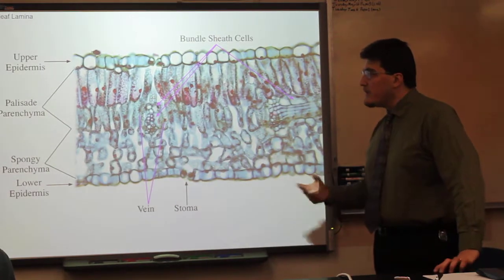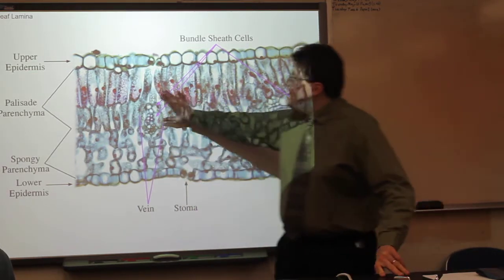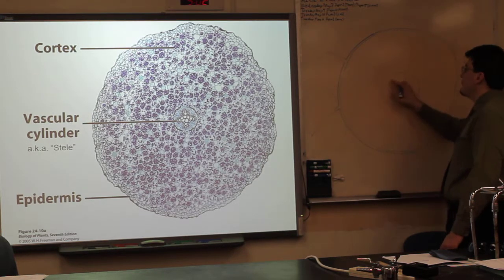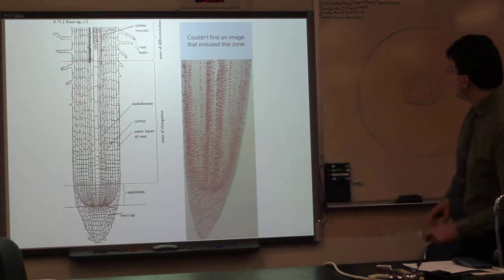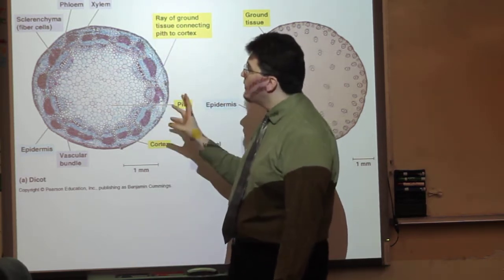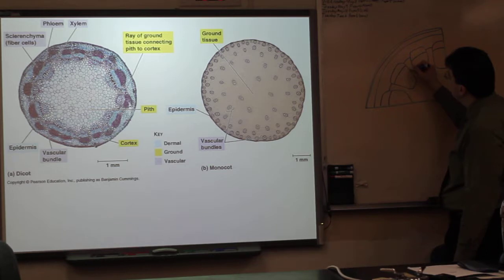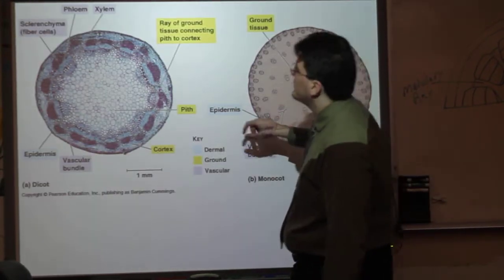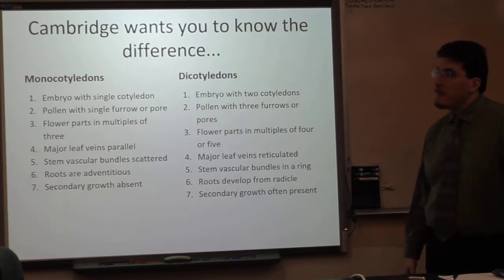Unit 4 Plants-1